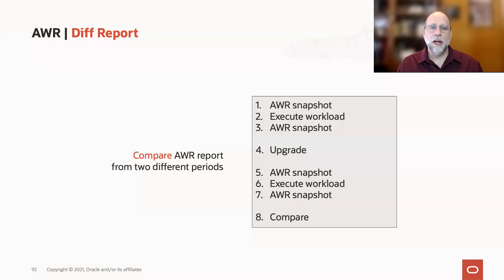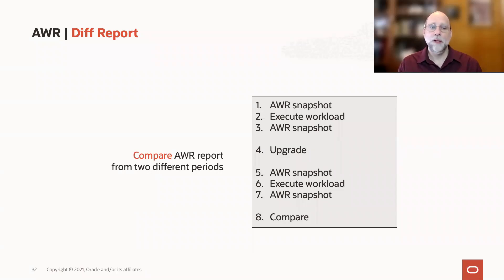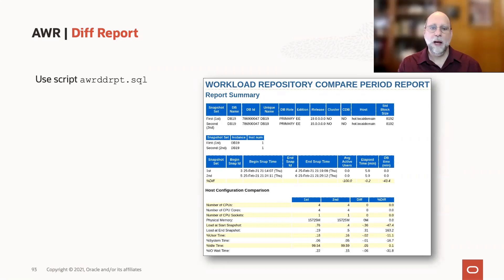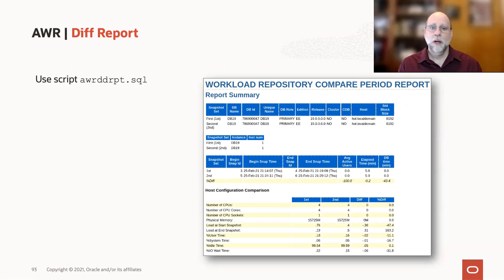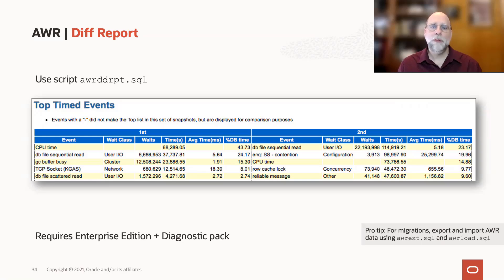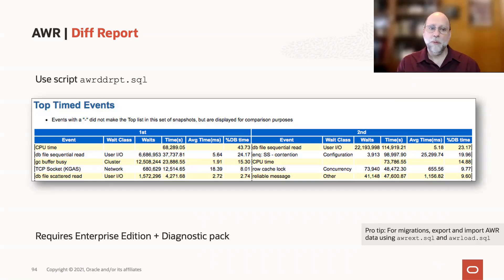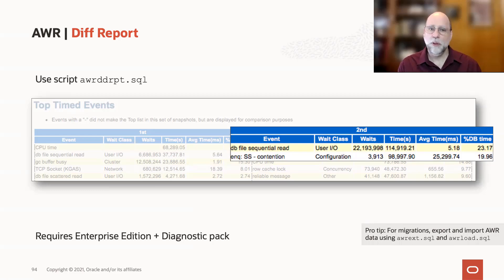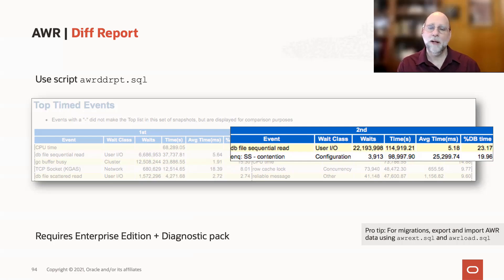Compare Oracle Database workload with AWR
The Automatic Workload Repository or AWR is an invaluable treasure chest of information in your Oracle Database. In an upgrade or migration project you can use the AWR Diff Reports to compare the workload before and after a change. This can help quickly identify potential problems.